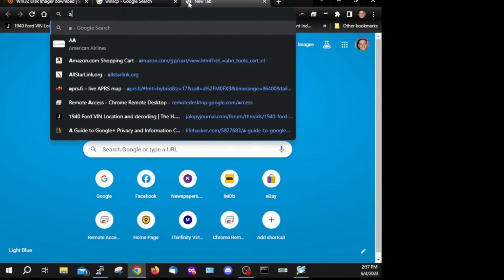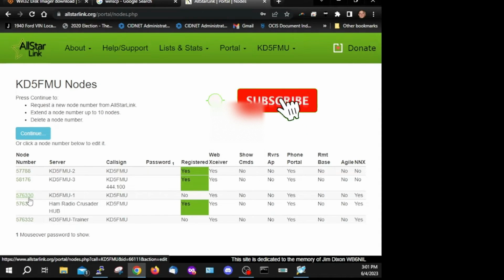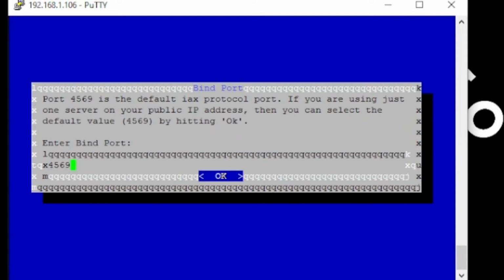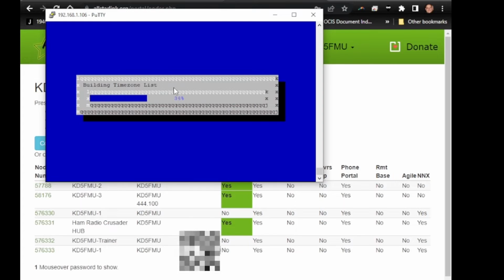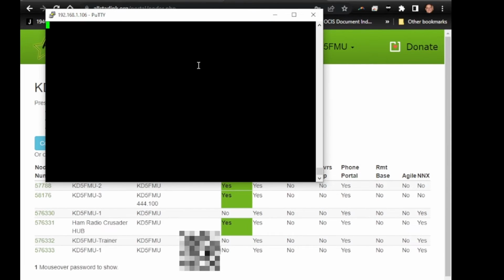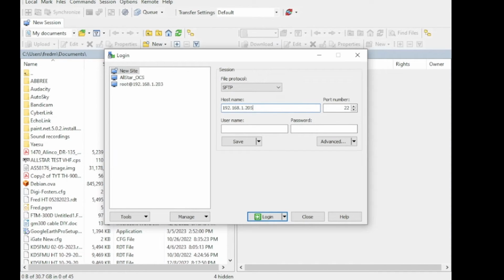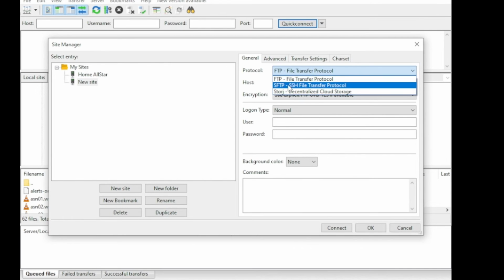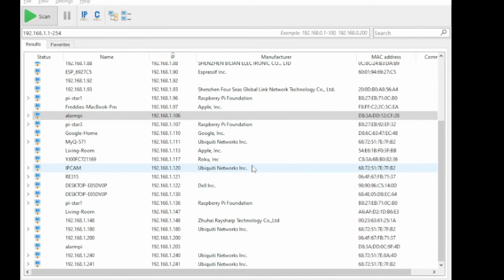AllStar Training Part 1B Allstar Link Node Server setup, HamVoip Initial Setup Summary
Greetings Crusaders!! It's time for the Part 1 of AllStar Training summary. Lets do get into it! HAM ON YA'LL!!!

🇺🇸 Added 07-2025 Pinout for Accessory Connector and MainBoard J2